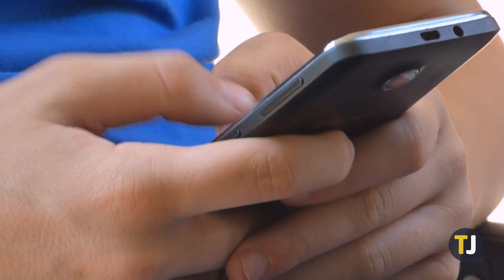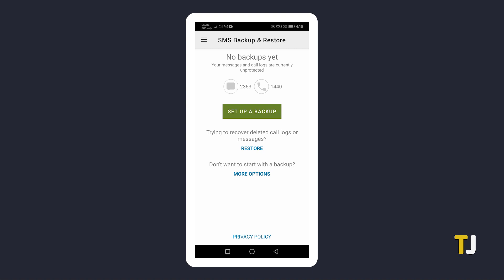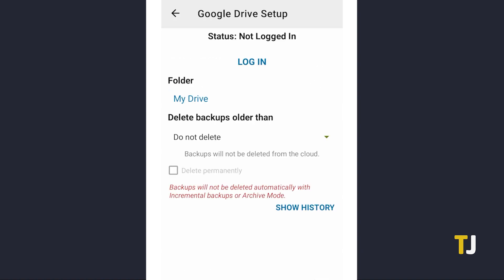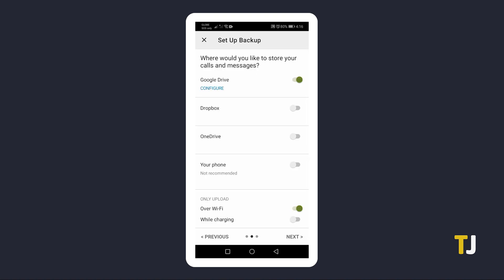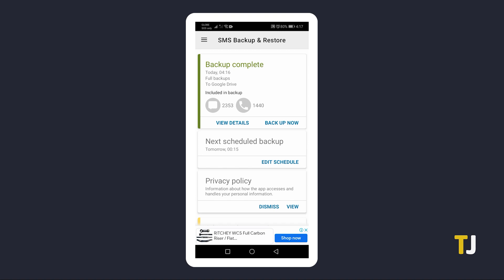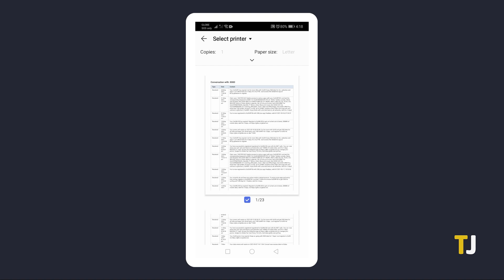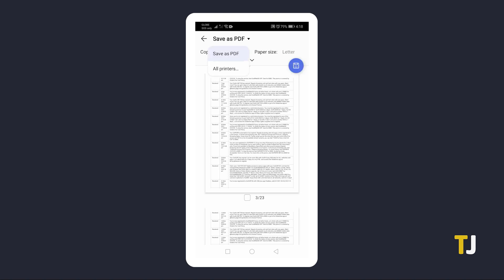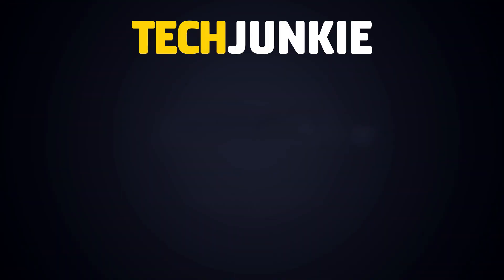How to Export Text Messages From Android as a PDF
Exporting messages from our phones is something we’ve all had to do from time to time. If you’re looking to get your messages out from your phone and you’re on Android, you’ll need an app to get it done. Here’s how to make it work!